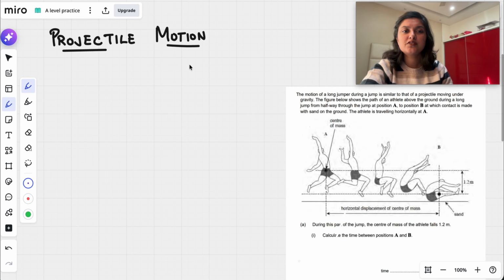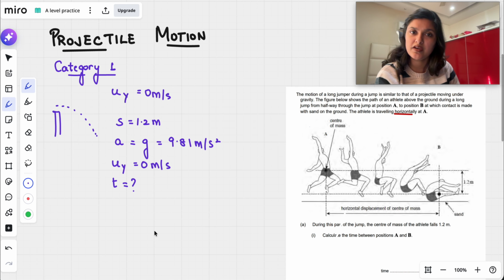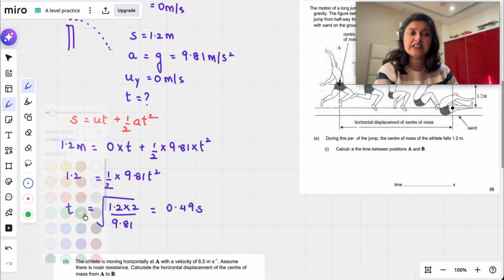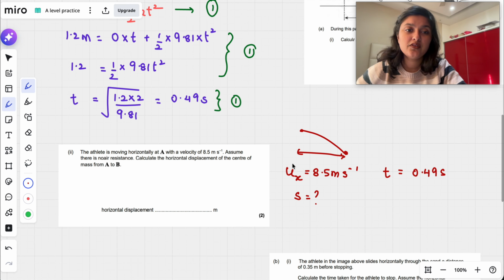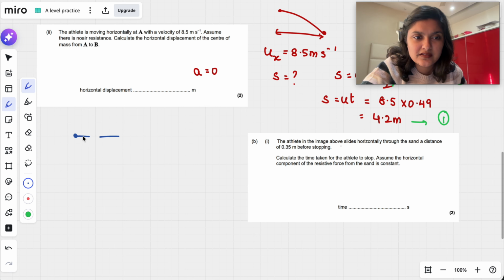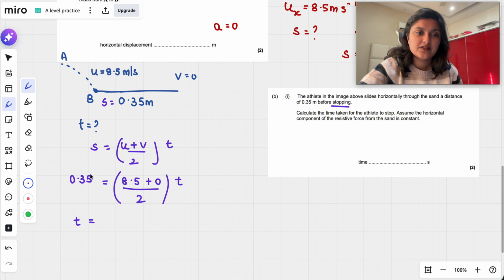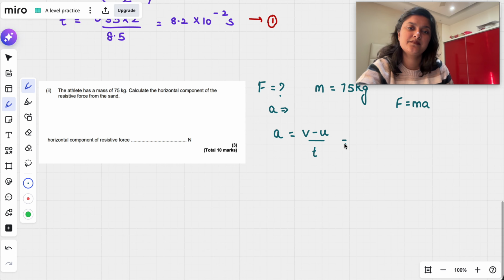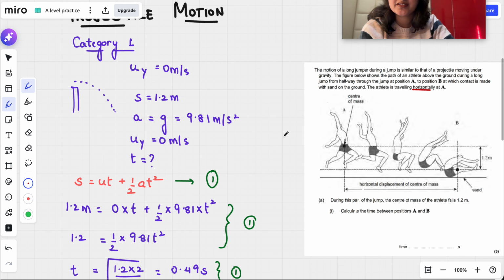A level past paper question| Projectile motion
This video explains how to solve a past paper question on projectile motion. In this video I explicitly teach students how to structure their answers based on mark allocation.